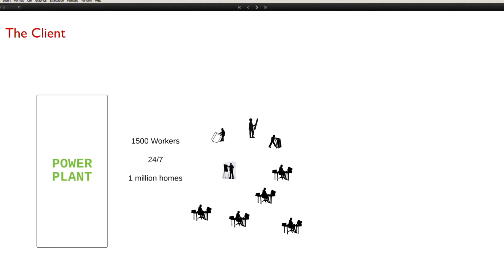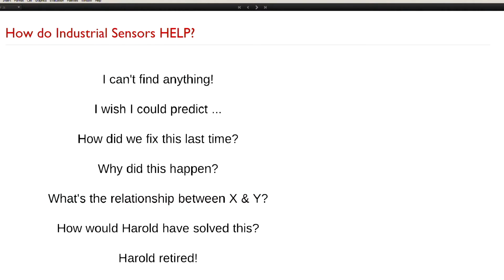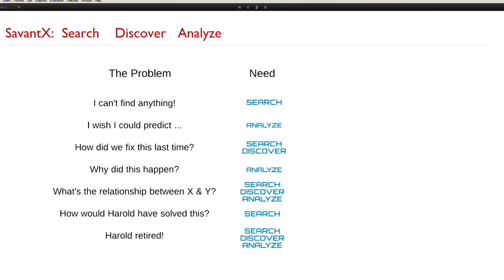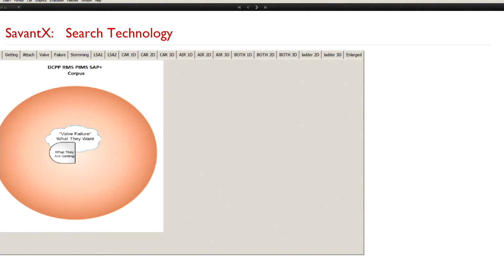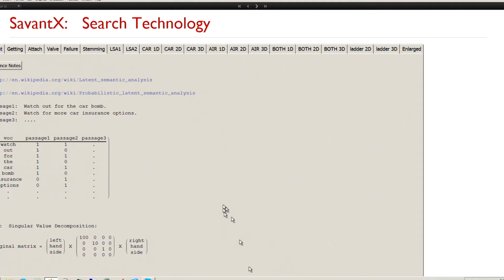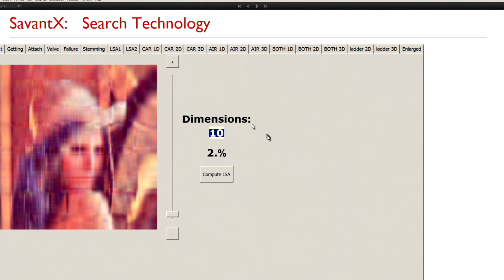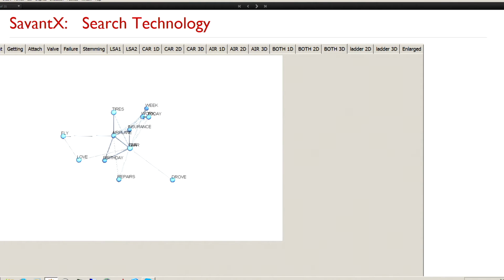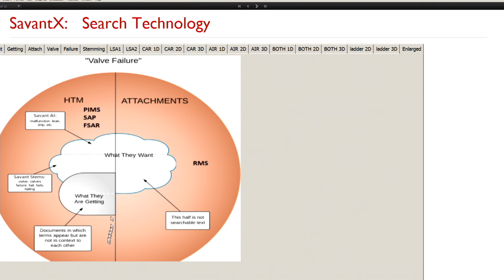Savant AI: The Computable Human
Speakers: David Ostby & Ed Heinbockel